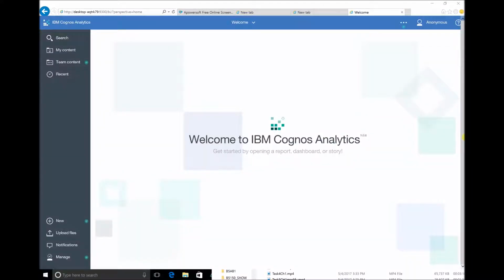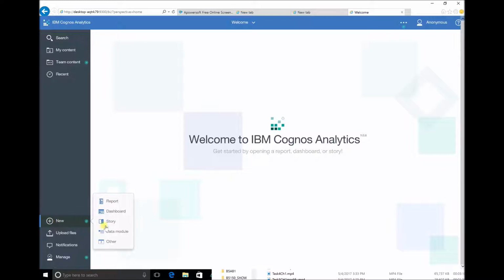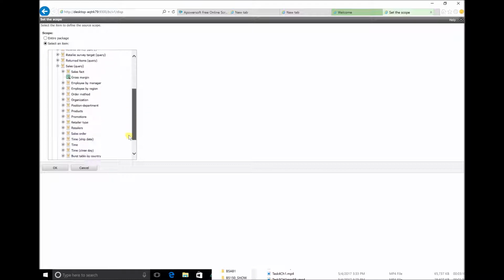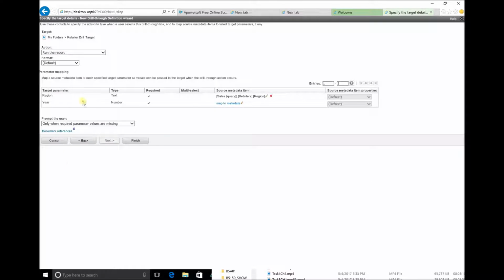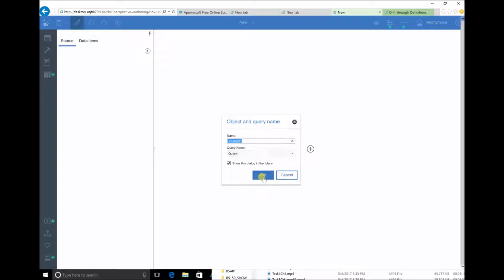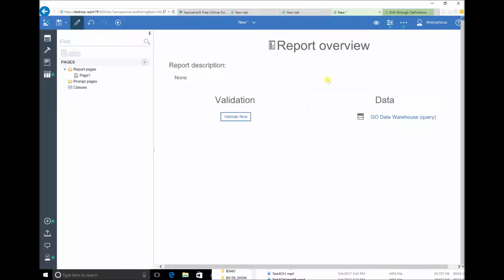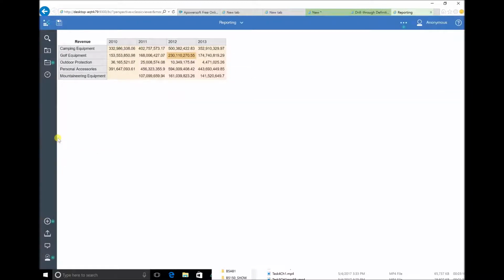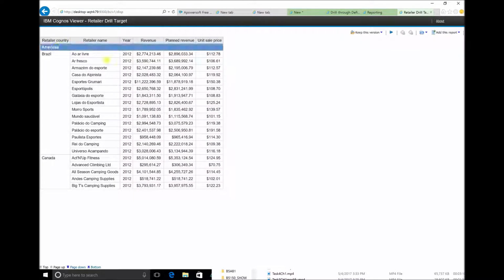Package Based Drill Through